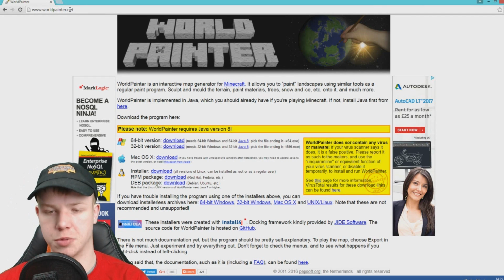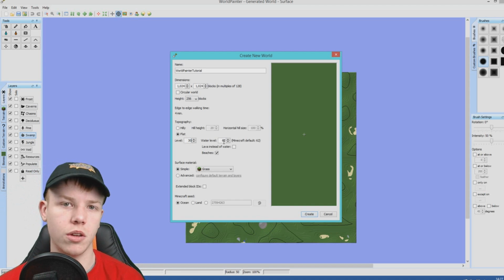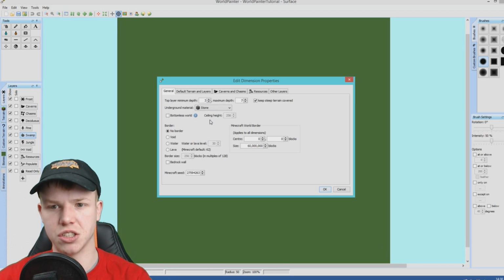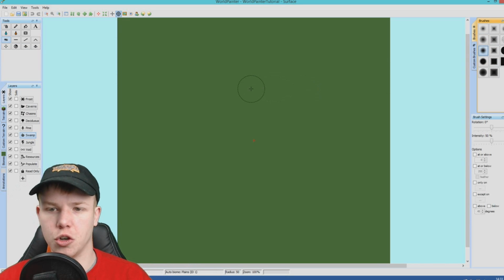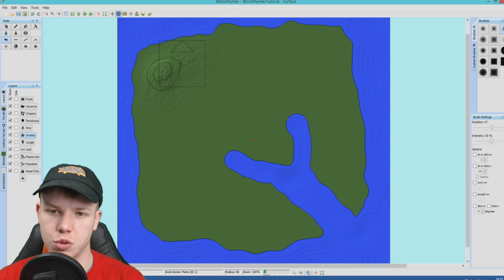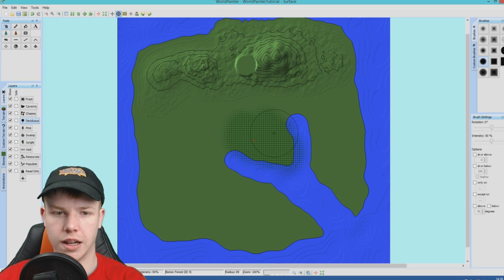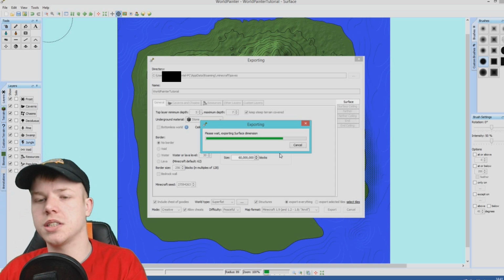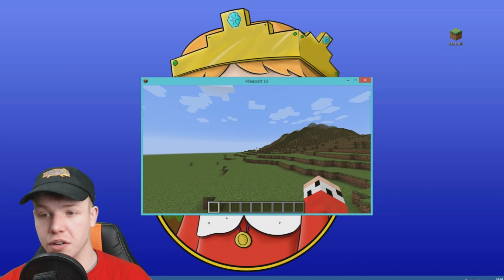World Painter :: Minecraft Tutorial :: Basics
Today tutorial runs through the very basics of a powerful program to create, modify and export you very own custom Minecraft maps. At first the software looks a little overwhelming and a little complicated, don't worry, it really isn't.

Gamertag: Z One N Only

Cheers Guys.